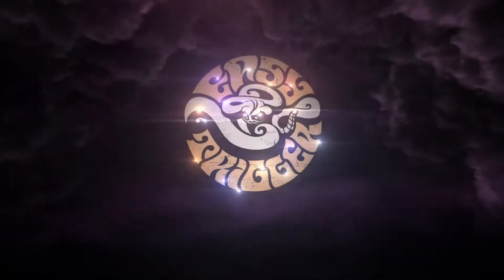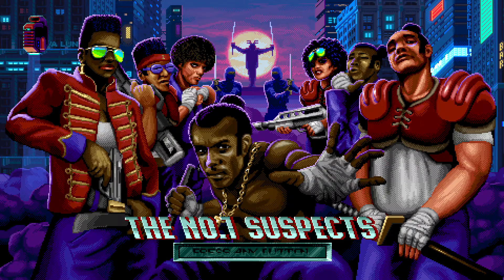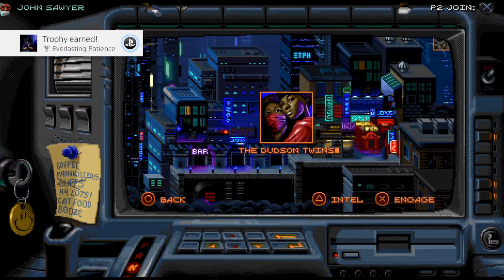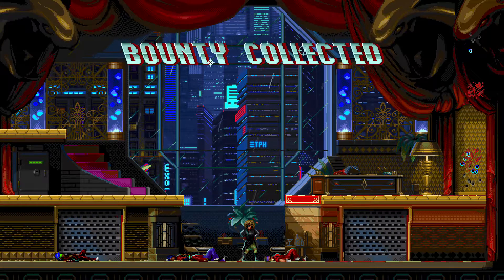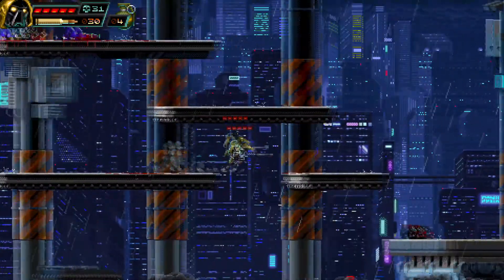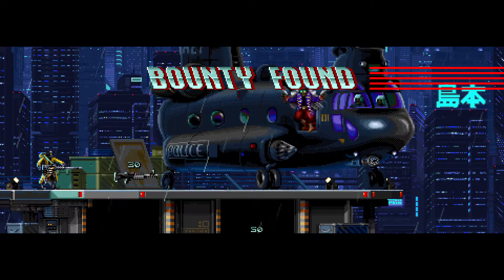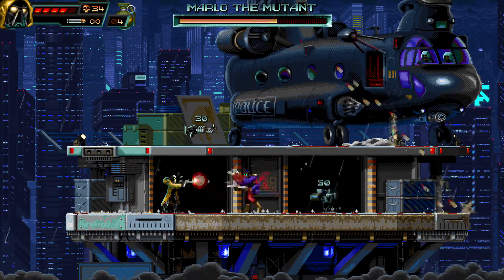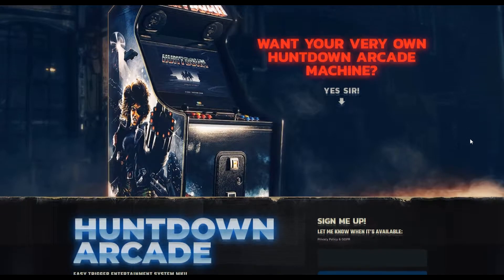Huntdown Review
In this game of the Week I review Huntdown a game where crime doesn't pay unless you're a bounty hunter. Huntdown is a 16 bit pixel art run and gun, with similarities to Terminator and Alien 3 on Sega. Huntdown is available digitally on Nintendo Switch, XBox One, PS4, and Epic game store for $20.